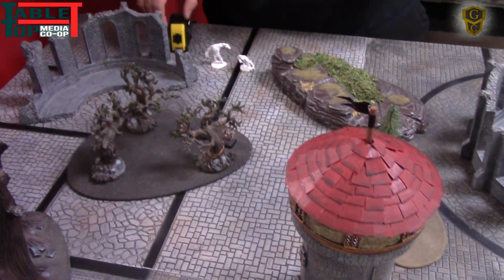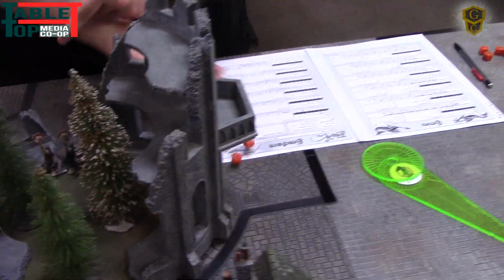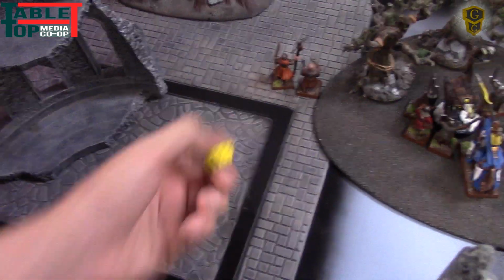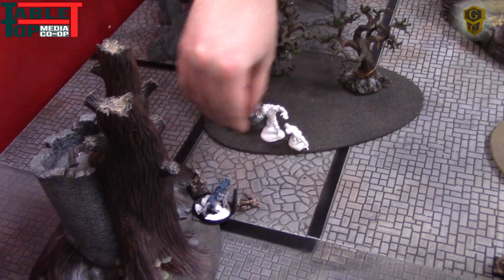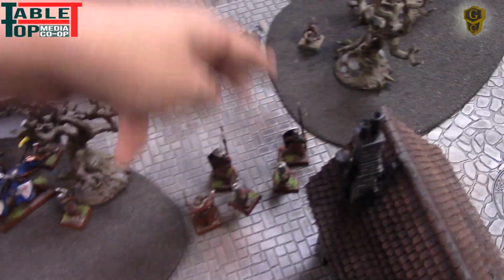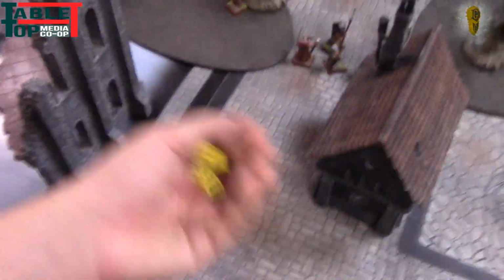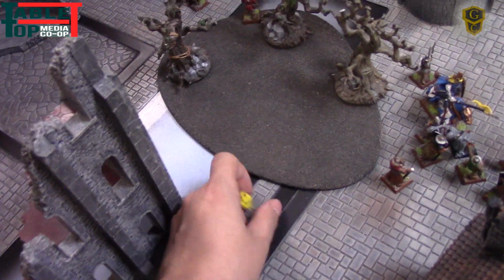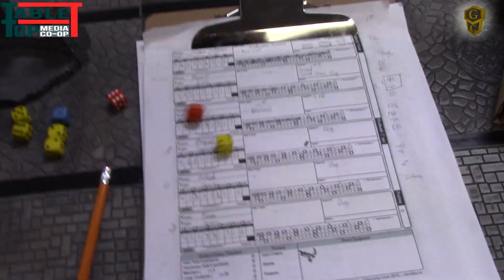Harvey's Escapades Bretonnia Mordheim Battle Report Ep 8